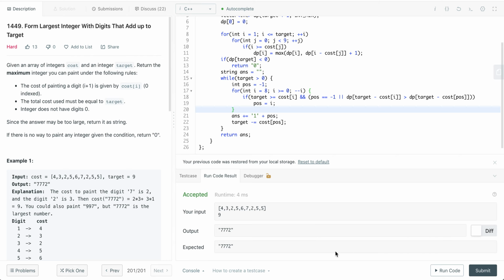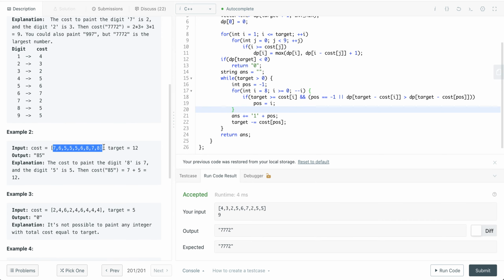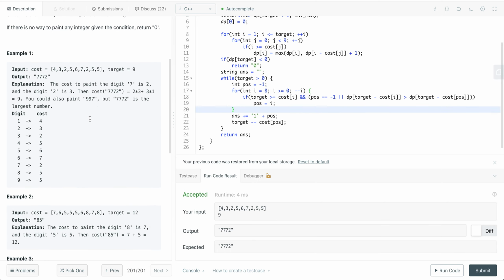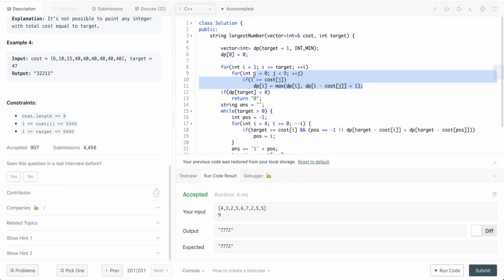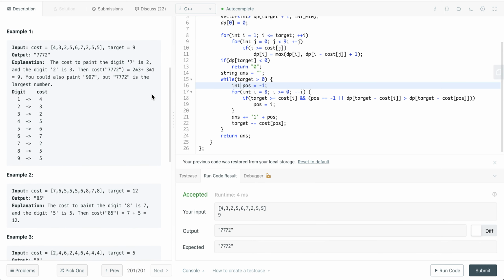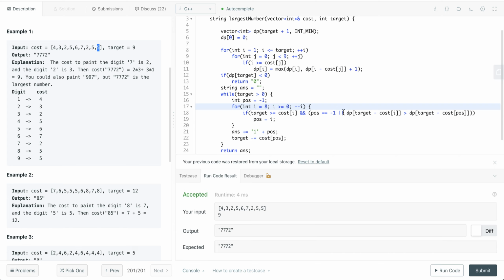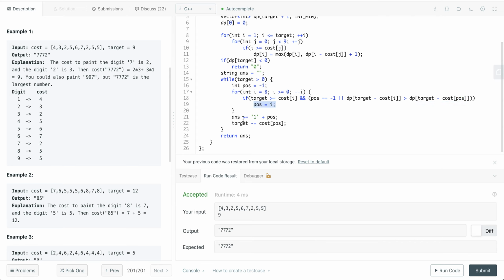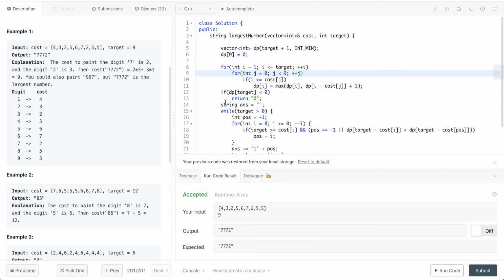Form Largest Integer With Digits That Add up to Target | Leetcode | Bi-weekly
This problem is a nice variation of classical knapsack problem. It's also known as unbounded knapsack. I have tried to explain how can we utilize the  dp array that we form to also form the largest integer that can we form.